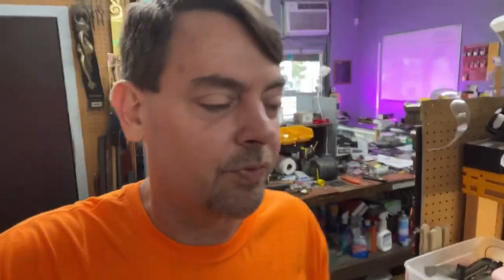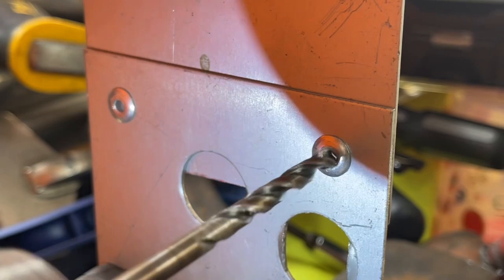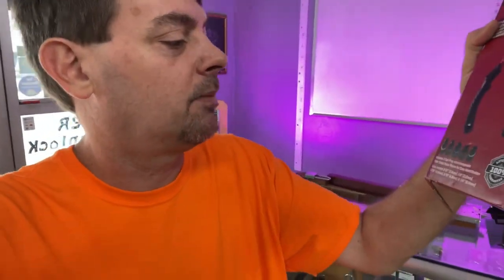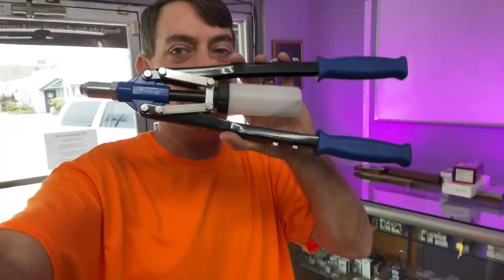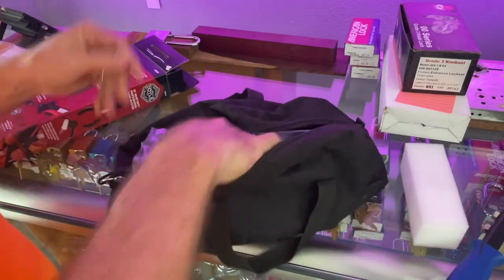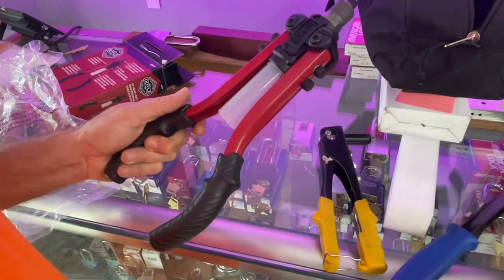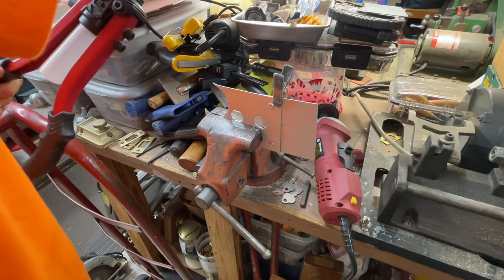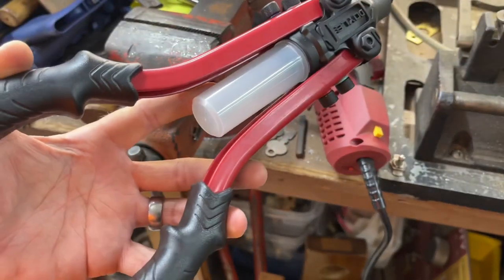Pop Rivets & the “new” Harbor Freight Doyle 13” Professional Pop Rivet Tool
Let’s have another chat about using pop rivets and take a look at the (relatively) new Doyle 13” Professional Pop Rivet Tool